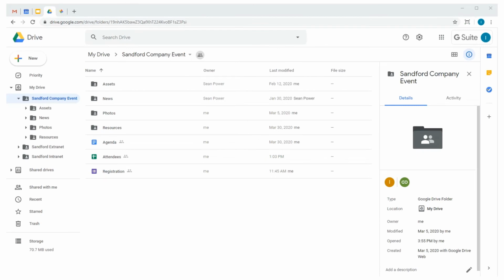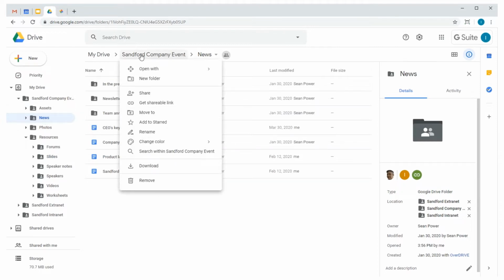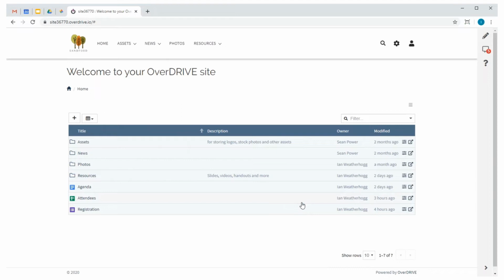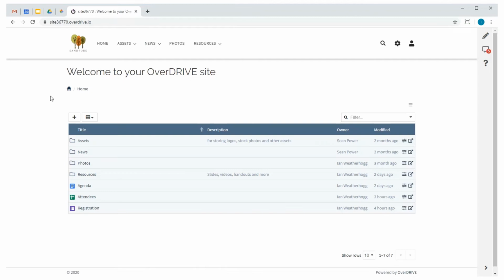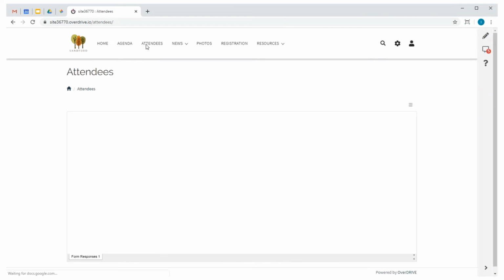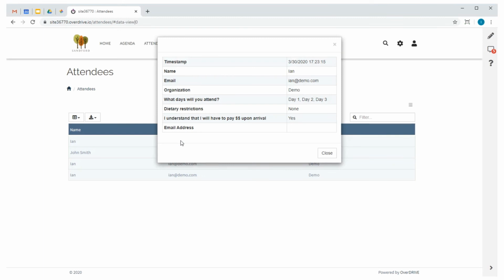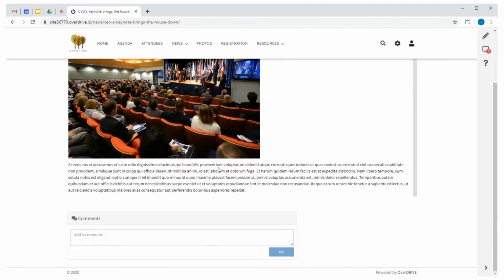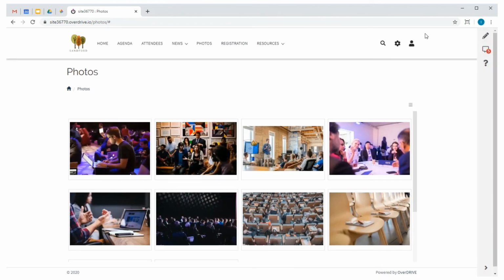Overdrive Event Sites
See how easy it is to create an Event or Meeting site using your existing Google Drive files and Overdrive.